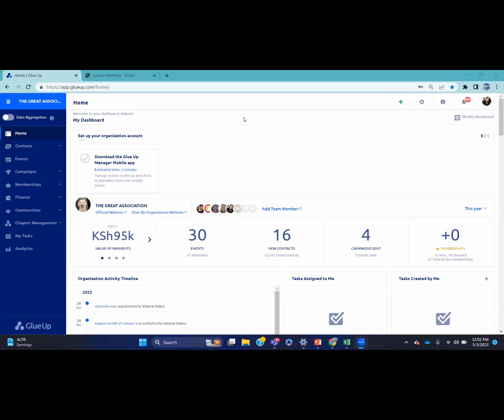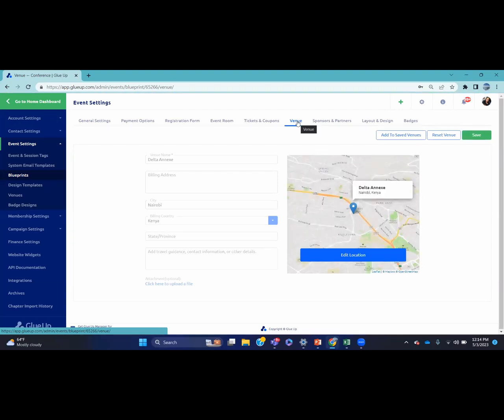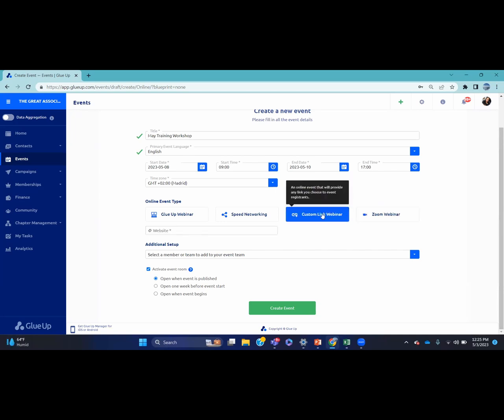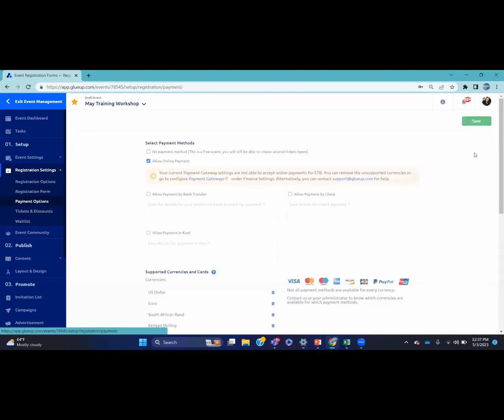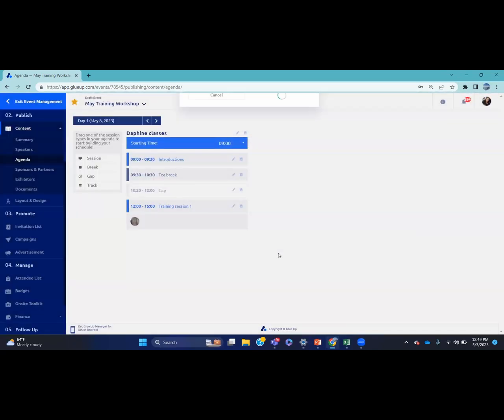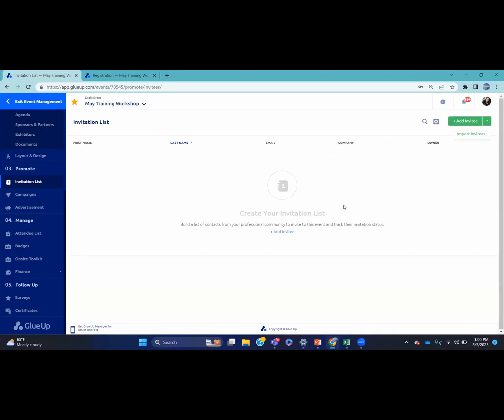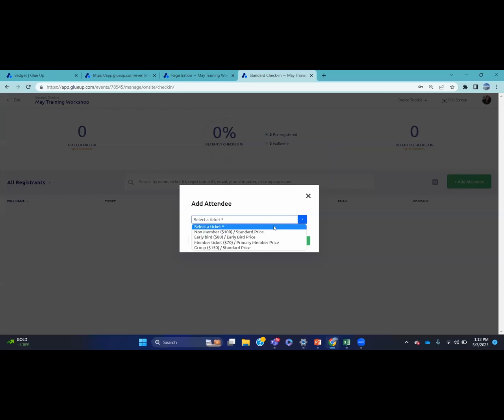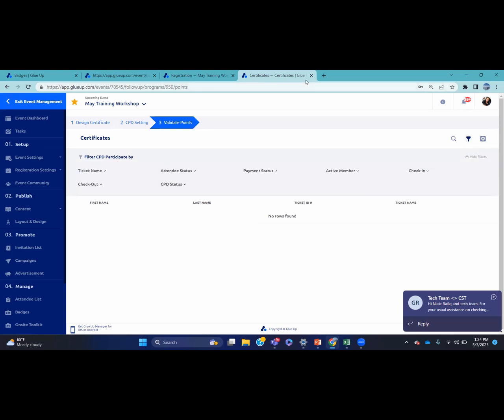Glue Up Events Module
Welcome to our comprehensive tutorial on the Events module of Glue Up! In this video, we delve into the powerful features and functionalities of Glue Up's Events module, designed to simplify event management and create unforgettable experiences for your attendees.